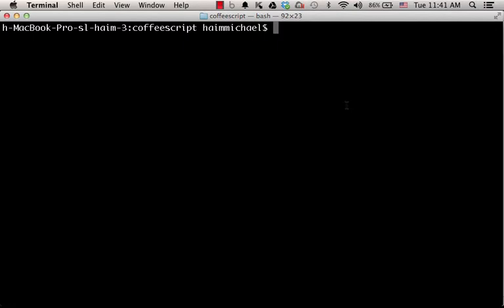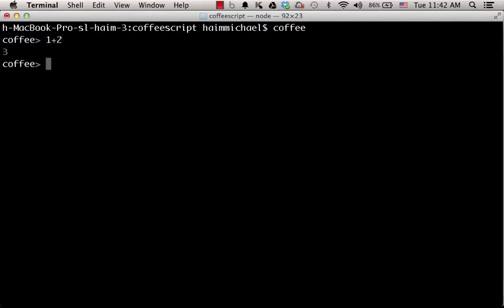CoffeeScript Interactive Tool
The CoffeeScript REPL (Read Eval Print Loop) utility can assist us with learning this programming language. In order to start the CoffeeScript REPL we just need to type coffee.